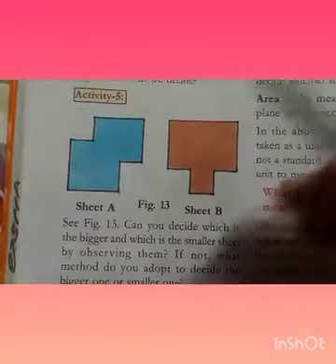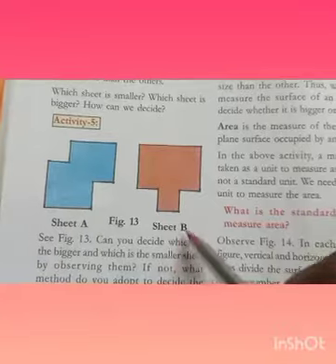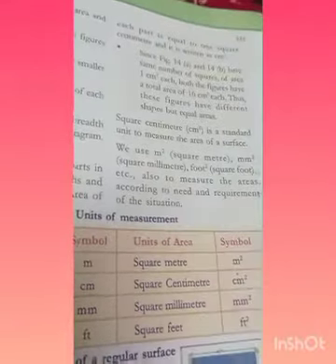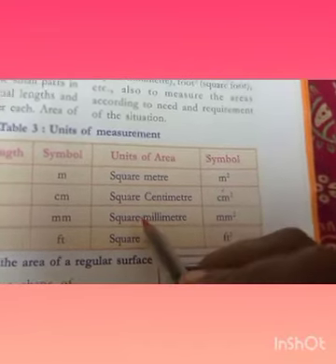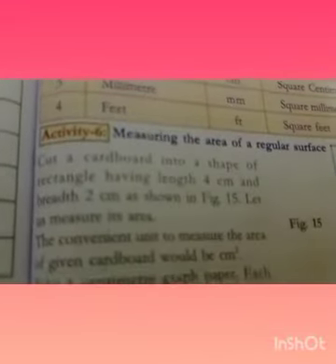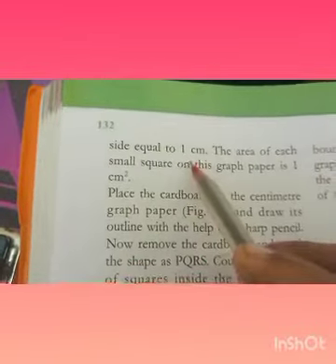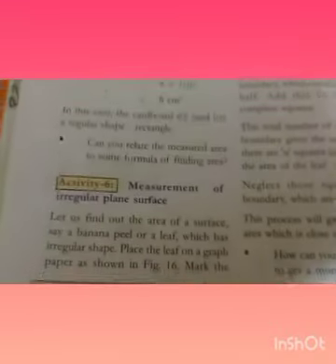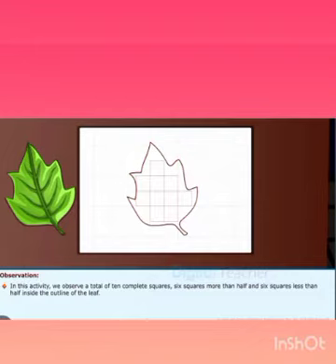13.Learning how to Measure(08/02/21)